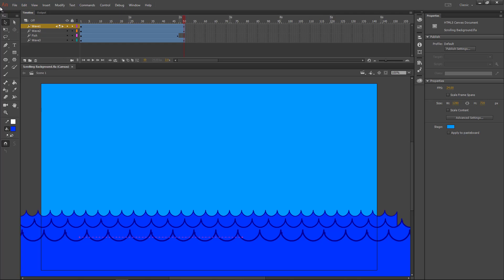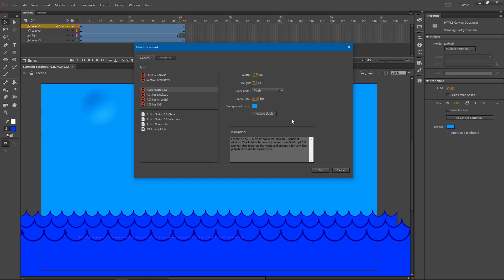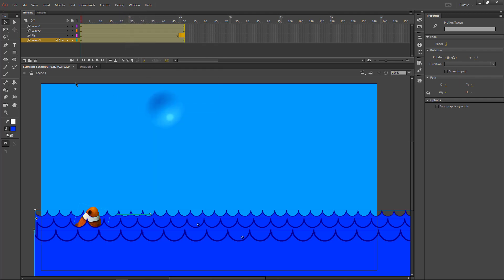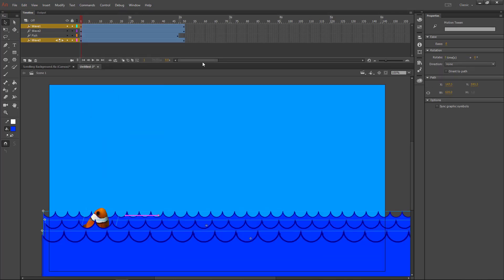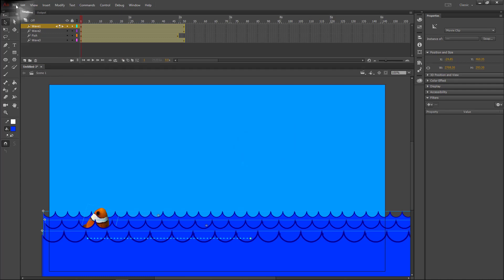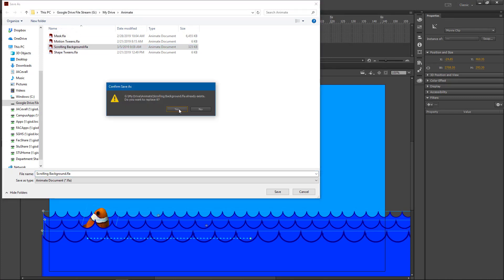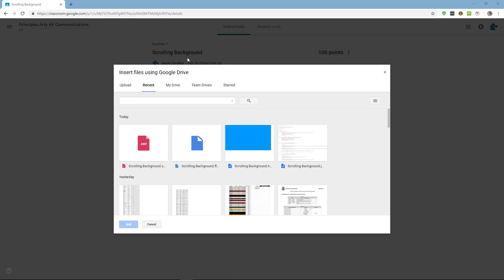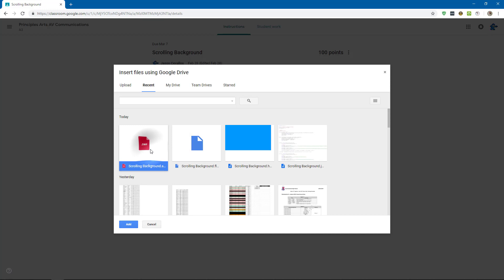Save HTML5 Canvas as ActionScript 3.0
This is only for someone who is trying to turn in an swf file to google classroom, but created their project as an HTML 5 canvas.